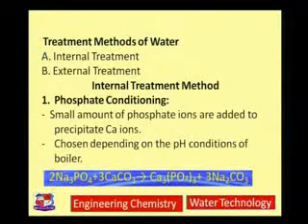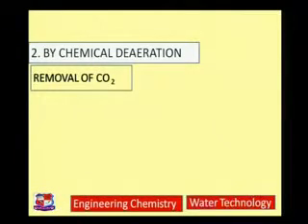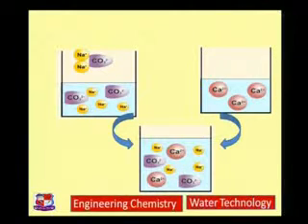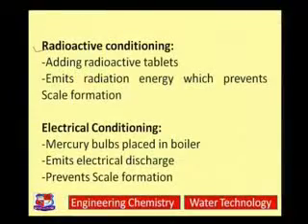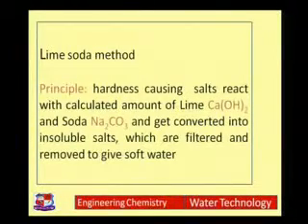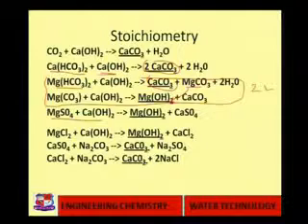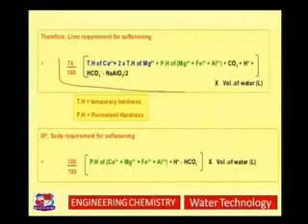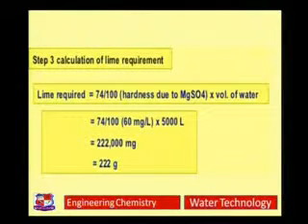Shashi Ranga Vivek Chemistry Water Technology 3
Shashi Ranga Vivek-L. D. College Of Engineering, Ahmedabad-Chemistry-Water Technology-Priming and Foaming, Softening of water. Potable water,Break point of chlorination, Desalination of Brackish water etc